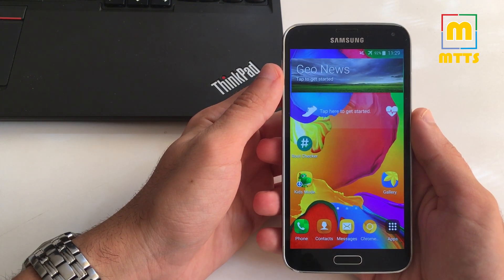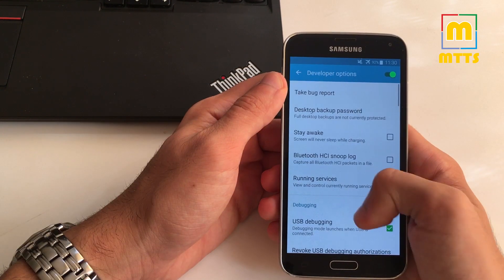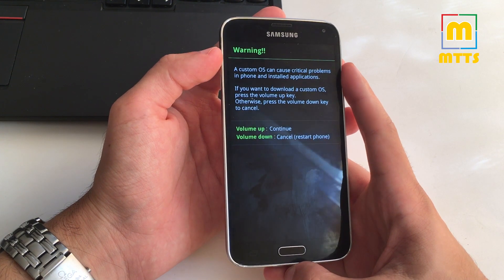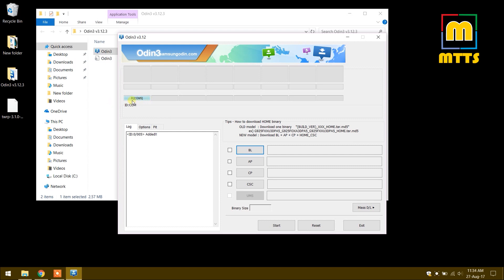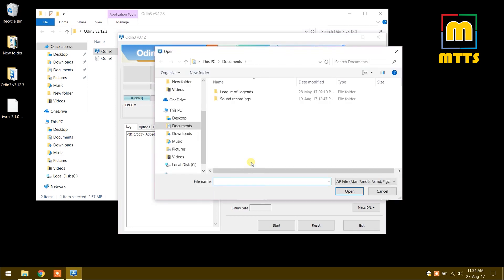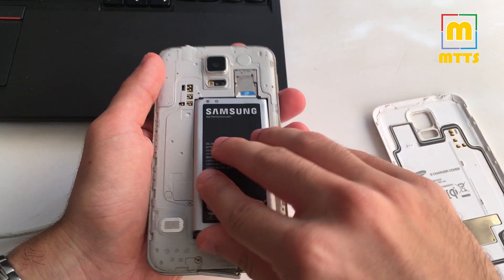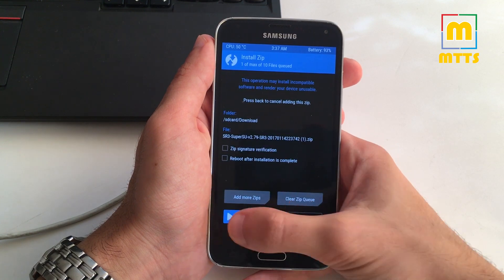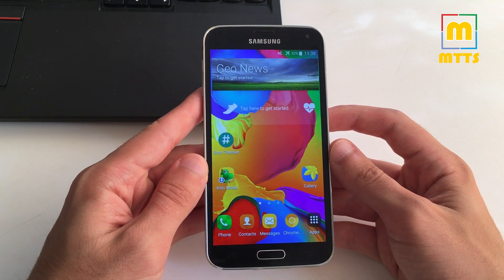Rooting and TWRP tutorial - Galaxy S5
Hi everyone, in this video I'll show you how to root and install a custom recovery on the International version of the Samsung Galaxy S5 (so the SM-G900F) running the latest stock Android 6.0.1. In the links below you have both zip files - SuperSU and Magisk - so you can pick whichever root variant you like most.